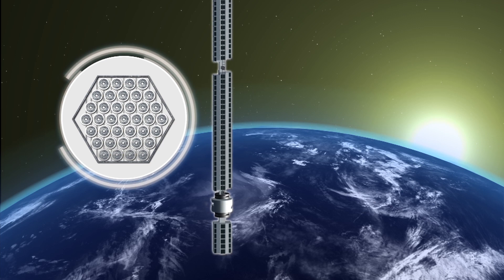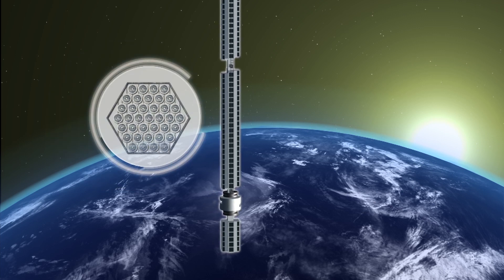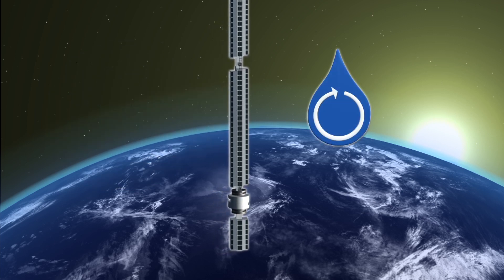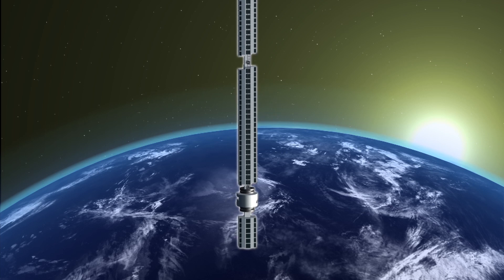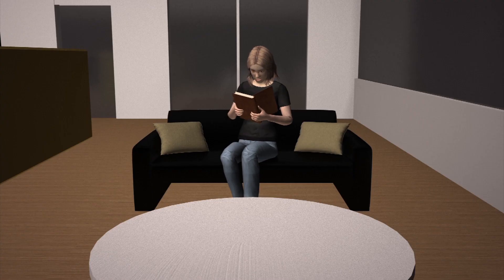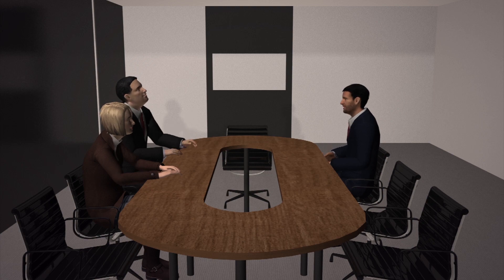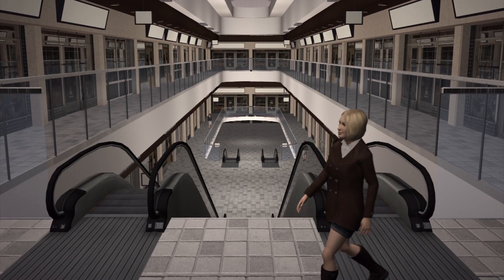New York design firm plans out of this world skyscraper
There’s a bizarre new plan for what could be the world’s tallest building, and it’s literally out of this world. Instead of being built from the ground up, this futuristic skyscraper will be hanging down from the heavens.

Analemma Tower is the brainchild of New York City-based Clouds Architecture Office. On their website, the firm details a mind-bending proposal for a tower suspended via cables from an asteroid that’s been repositioned to orbit the earth.

The wandering skyscraper would be in a geosynchronous orbit, tracing a figure-8 path on its daily loop across the Northern and Southern hemispheres.

The proposal calls for the tower to be constructed in Dubai, where, according to Clouds Architecture, construction costs are one-fifth of those in New York. Once completed, the massive structure will then be taken to New York via orbital transfer.

With the upper part of Analemma constantly exposed to sunlight, power can be harnessed by space-based solar panels, while water can be filtered and recycled.

The plans don’t specify how to get on and off the property, but illustrations suggest people would do so via parachutes.

With such an outrageous proposal, there’s no telling when, or if, the hanging tower will ever make it to the real world.